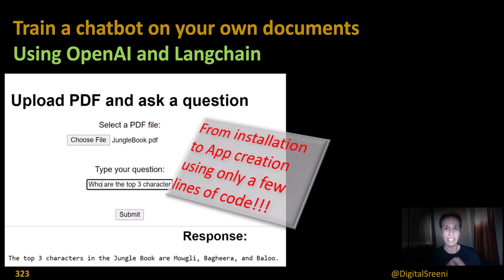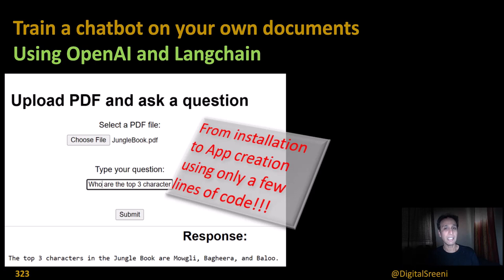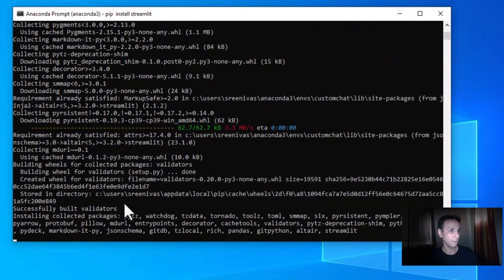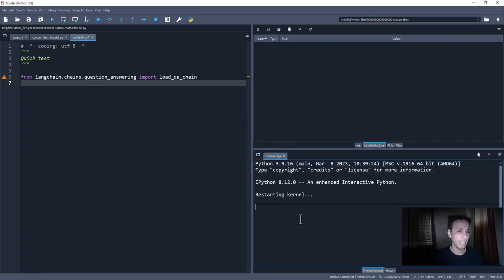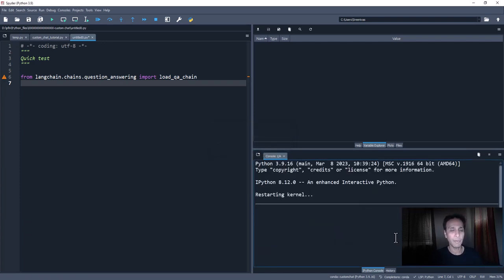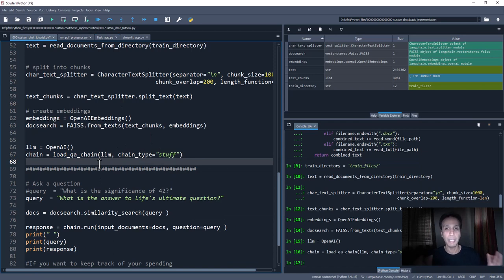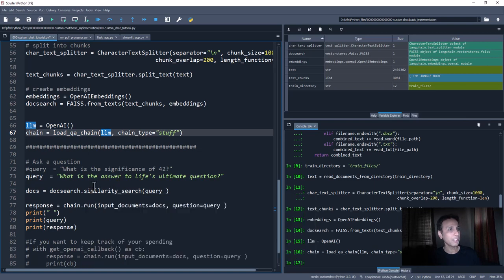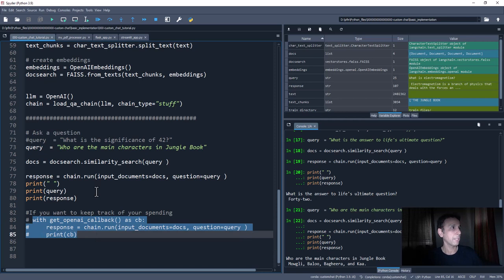323 - How to train a chatbot on your own documents?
323 - How to train a chatbot on your own documents?
Using openAI and Langchain